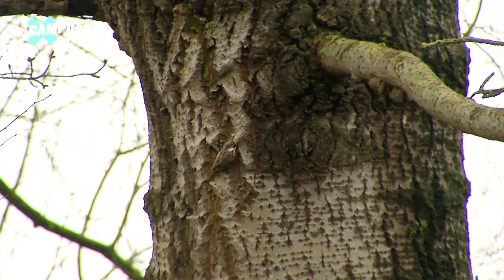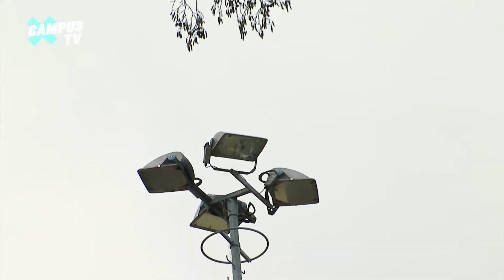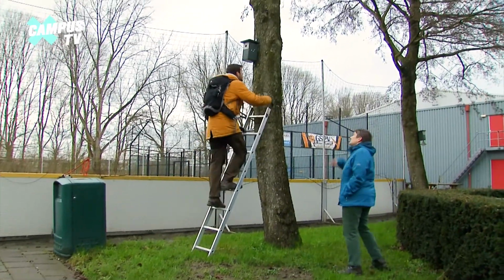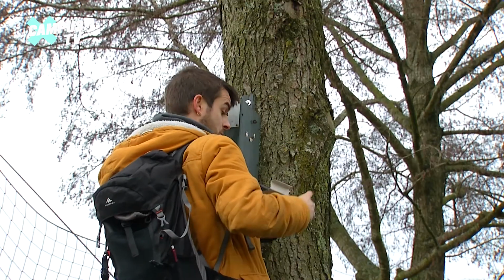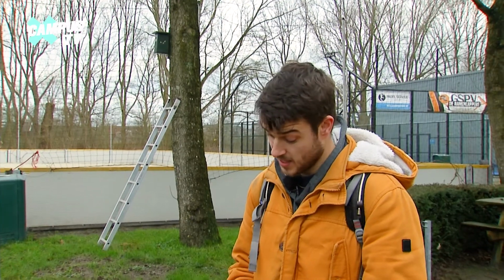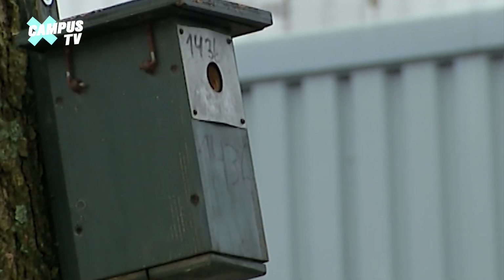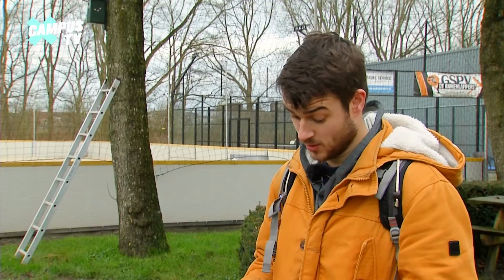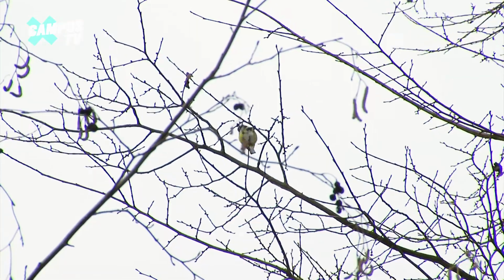Smart bird boxes || CampusKort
Op de Zernike Campus zijn sinds december bijna 100 slimme nestkastjes opgehangen. Het zijn "slimme" kastjes, omdat ze registreren 'hoé koolmezen gebruik maken van de kastjes' en hoe ze reageren op het "licht"/  de verlichting op Campus Groningen. De eerste data is reeds bekend en ook zijn de onderzoekers nieuwsgierig naar de toekomstige resultaten: als het broedseizoen begint!